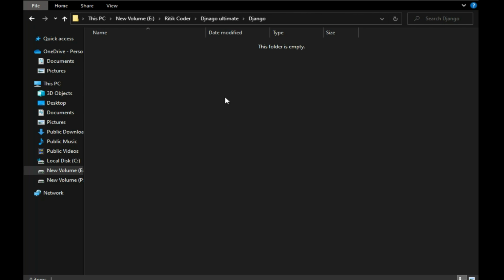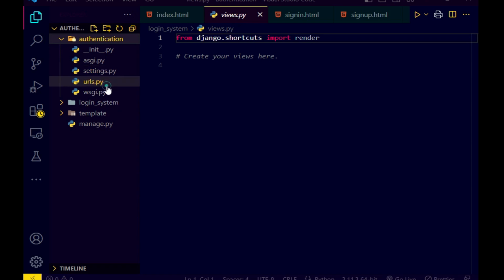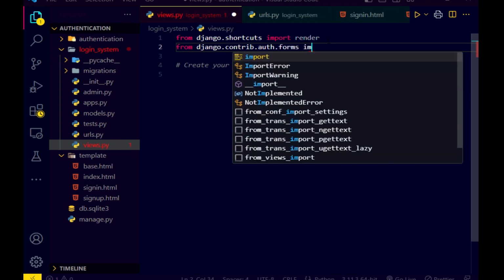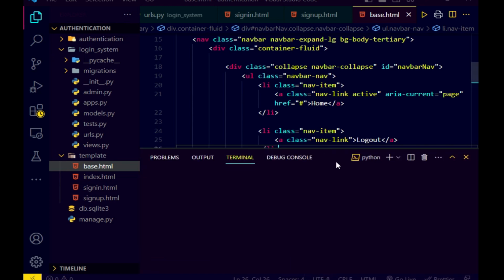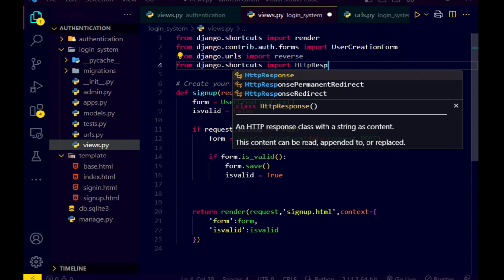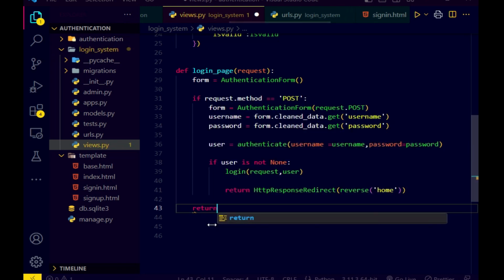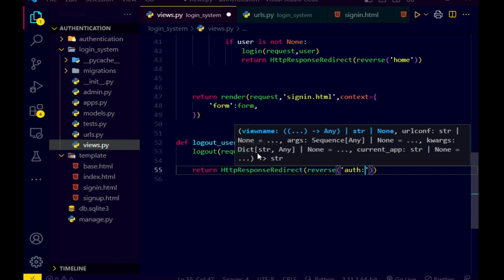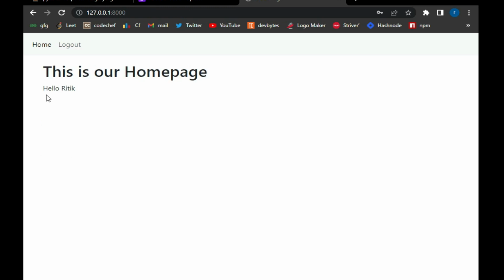Django Project : Building a Secure User Authentication System In python Django (Easy way)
In this tutorial, we'll guide you through the process of building a secure user authentication system using Django, a powerful Python web framework. With user authentication, you can add a layer of security to your Django web applications, allowing users to create accounts, log in, and access protected resources. We'll cover essential concepts like user registration, login, logout, password reset, and user profile management. By the end of this tutorial, you'll have a solid understanding of Django authentication and be able to implement it in your own projects.

Let's dive into the world of Node.js backend development together and unlock the power of server-side JavaScript!